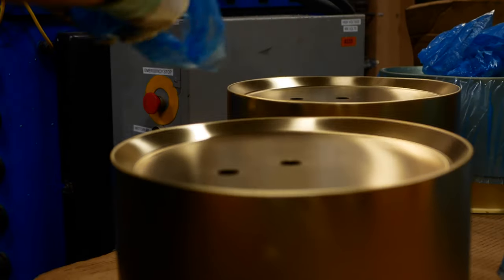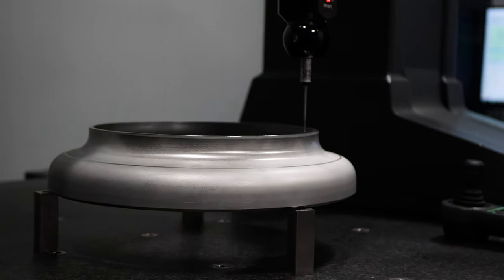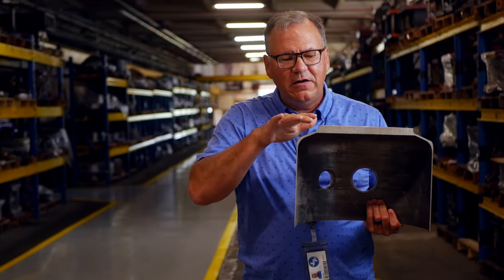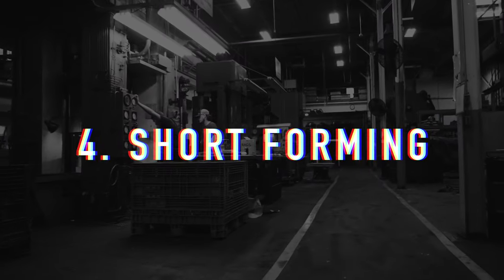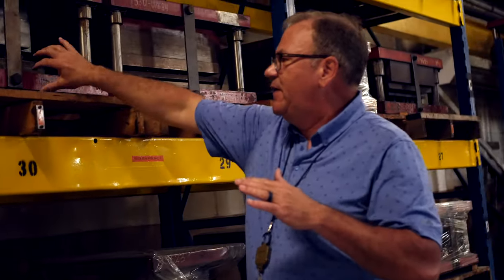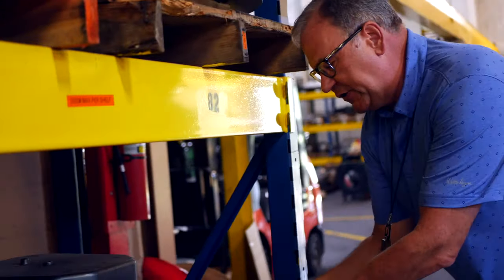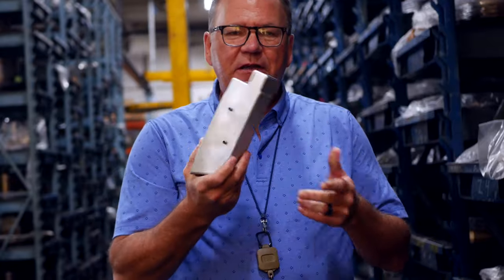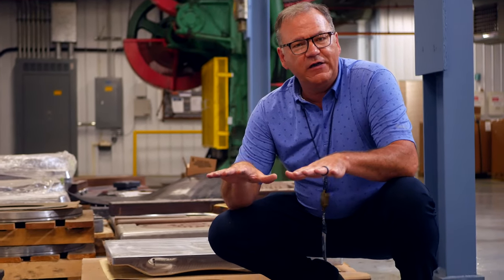Top 6 Hydroforming Advantages | Jones Metal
President & CEO of Jones Metal, Dan Erb:

"Hydroforming gives you a lot of unique advantages that other forming methods don’t have.

We can for example, we can pre-polish the blank, coat it with plastic, form it up with the plastic covering the polish and leaving that shiny surface. So we can peel off the plastic after it’s formed and you get a nice, not 100% polished part, you’ll have to touch it up, but It gets you about 90% there.

We have a rubber diaphragm pushing oil that protects the top side of the part.
So it’s pushing down while the punch drives up, so you’re not getting that metal-on-metal grinding. If you look at a stamping part, you’ll see scratch marks going down the side. For some basic commercial products, that’s okay. If you’re making a part for, say a lawn mower, that’s okay, but if you’re making something that has to be visually attractive, having that rubber on the outside during the forming process gives you a much nicer finish.

We can form variable thickness of material.

We actually machined this in the flat. We took a piece of stainless that was this thick, a plate all the way out, and we machined this thickness so that we could form this up.
So if you look at the inside, the ID is the shape of the tool, but the OD, the outside, is the machined metal. Our press doesn’t care if there is variable thickness, thicker in the corners, thinner on the sides… our press doesn’t care if there is variable thickness in the material. Stamping can’t do that.

Negative Angles
With hydroforming, we would do an initial form where this goes straight up, this comes out, this is the flange, but then the hydroform can, with pressure, form this back at a negative angle. You can’t do that with stamping.

So with the same tool, we can form this up, and then wrap this around, so you get this negative angle. Stamping would probably have to form the part straight up and down and that’s a pretty massive tool.

This is another interesting advantage that we have in hydroforming… we can combine (with one tool) we can combine heat treating into the process. Especially on aluminum, when you’re heat treating aluminum it causes it to move, so when we form this up, we will short form it, not to the final height. We’ll heat treat it in our NADCAP heat treating facility, and then come back and restrike it. That restriking it causes the material to stretch just a little bit, locking in the shape for the final specifications of the customer.

I want to show you the difference between stamping and hydroforming as far as tooling cost.  In stamping you have plates, posts, and springs.  There's a lot of activity going on and a lot of cost in building die sets to fit inside the plates.  With hydroforming we have a ring and a punch.  Here's a good example of hydroform tools.  You have the punch that's the shape of the part.  This will be the ID of the part.  Then you have a ring the punch fits inside of. There’s a hole in the middle of the ring that’s the shape of the punch.

When it's in a press the punch is lowered to the level of the ring and material is placed on the ring.  The punch drives up while the bladder pushes down on the part.  We only have a ring and a punch vs the stamping die that has all the other expense of the plates and the posts.

This type of work we call it form block work. You’re basically taking a form block made out of aluminum. It has a couple of locators in the center of the part. The pressure of the hydroform bends it over.

You wouldn’t press break this is because there might be a joggle in the part that causes a different shape you can’t do that on a press break, but
The cost of the tool is very minimal to where stamping would have to build the whole die to do this. SO whenever you’re doing a form block, hydroforming is a huge advantage.

So to take this one step further… on the fluid cell press, we can actually make the tooling out of plastic which has a lot of advantages. This machine’s like butter, but one really cool thing is once you start to lubricate it, it soaks up the lubrication and allows the material to flow a lot better and the plastic lasts surprisingly long so this is a great option, especially when you’re looking at low volume type projects.

Hopefully you found this deeper dive into hydroforming interesting, hopefully you learned something you can apply to your product. But if there are further questions that you have, leave comments for us, email us, call us, we would love to talk about your situation and get deeper into the questions you have.

Even getting our engineering groups together and discussing. Everybody’s situation is a little different. Everyone has special circumstances. That’s kind of what separates us from other hydroformers.